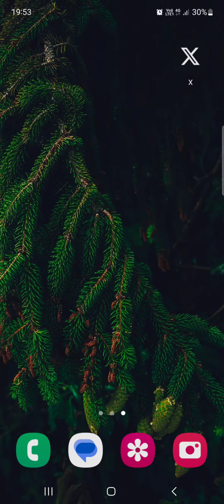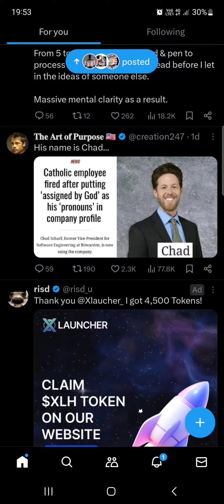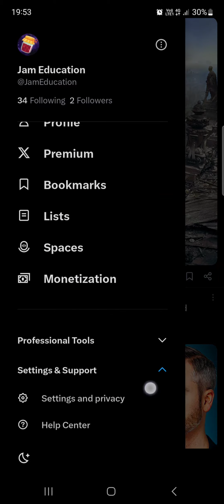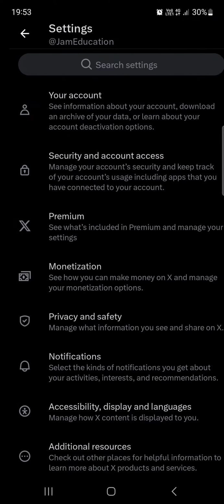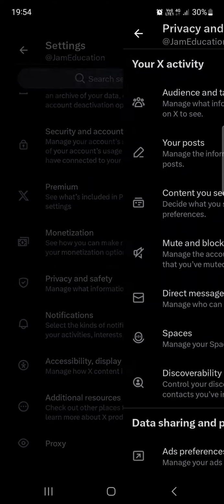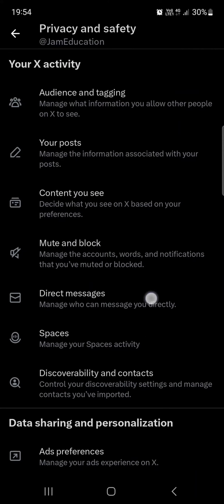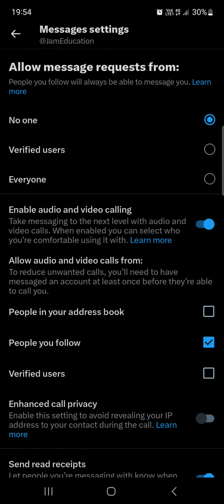How To Set Message Permissions On X?